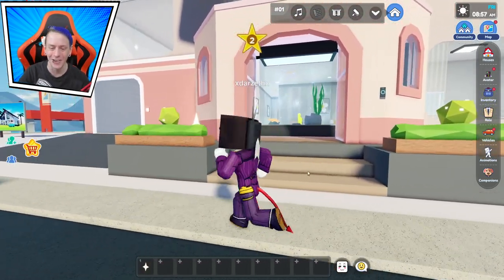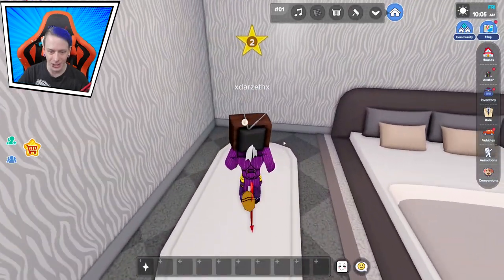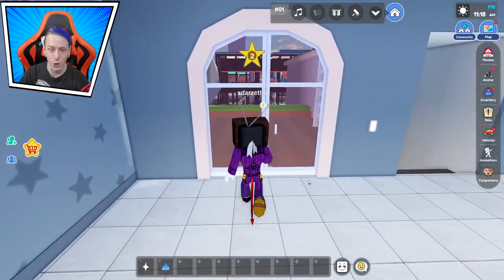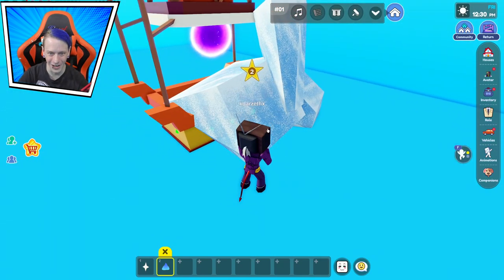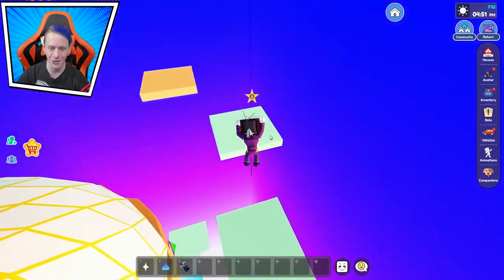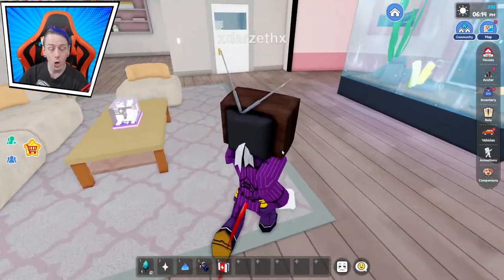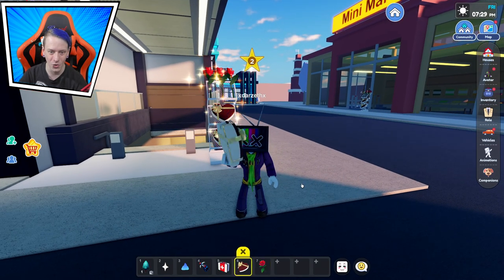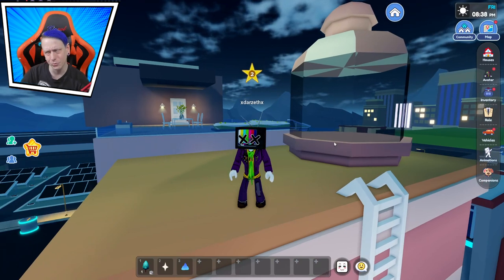Secret Room Hidden Inside The Valentines Day House In Roblox Livetopia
New livetopia update in this roblox game. Livetopia roblox is a role play game with a bunch of livetopia secrets and updates. It is similar to brookhaven rp! I hope you enjoy my livetopia update  93 video!!

Buying Robux? Use Star Code "Gremlins" at checkout on roblox to Support Darzeth Today!

Livetopia🌹 Valentine's Day
By
Century Makers

Description
══ UPDATE 93 ══
🌹 How is Valentine's Day celebrated in Livetopia? Roses and chocolates are the answer! Grab the gifts and send them to your friends!
🏡 Valentine's Day pass with a lovely house, cute Beetle car and a rose bouquet!
👗 New costumes and accessories for you! Dress your character now!
🍝 Added new food recipes!

══ IT'S YOUR W🌎RLD ══
🎭 RP! Choose your own roles, outfits, and jobs to roleplay!
🏡 Own houses and vehicles in the city! Boating and flying!
🐱 Play with other people and unique pets!
🧐 Find secrets in the place!